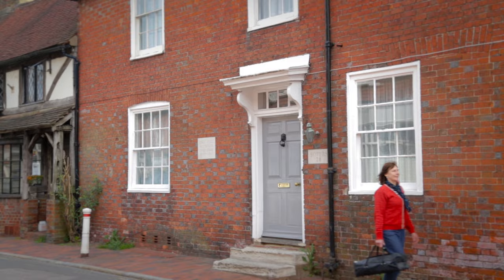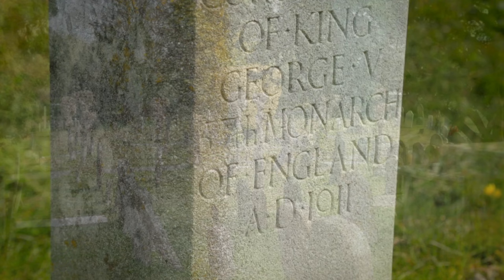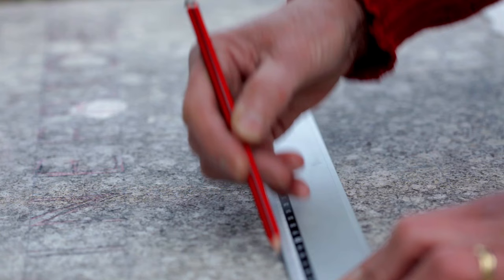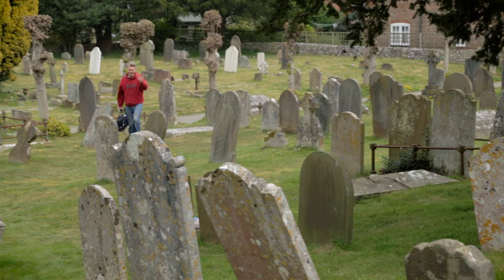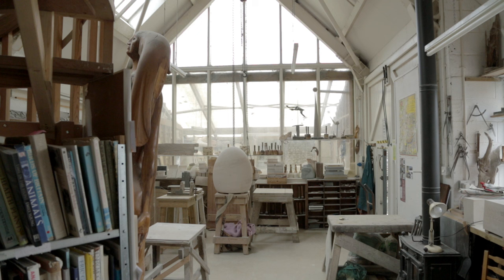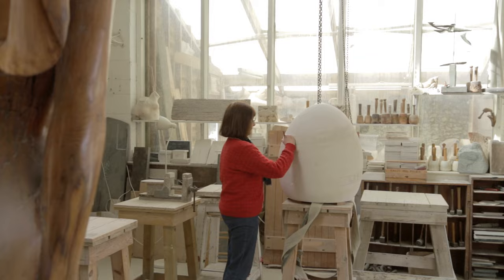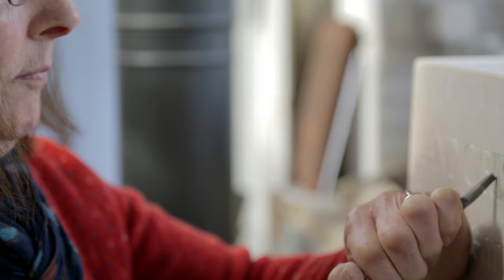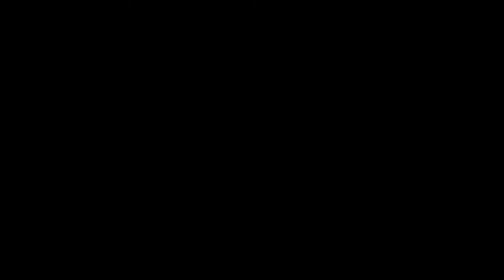Helen Mary Skelton: The Lettercarver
A film by Alun Callender on behalf of Ditchling Museum of Art + Craft featuring the acclaimed lettercutter and relief carver, daughter of John Skelton and niece of Eric Gill.

John Skelton was apprentice to both Eric Gill and Joseph Cribb and taught his daughter the skills he learned from both.